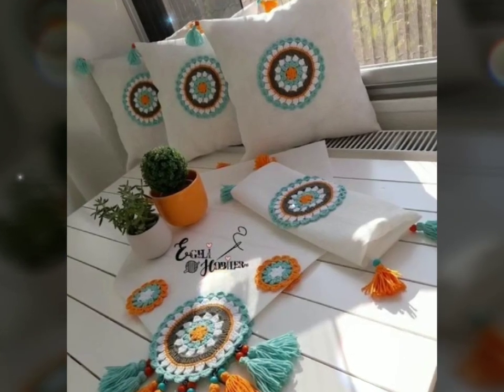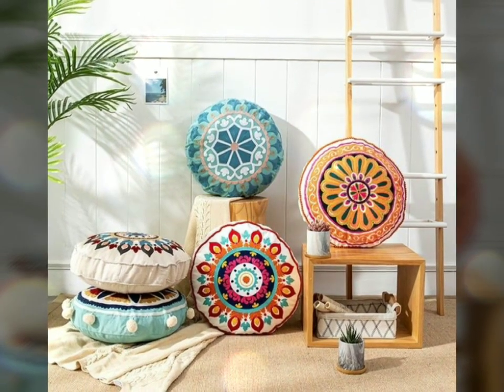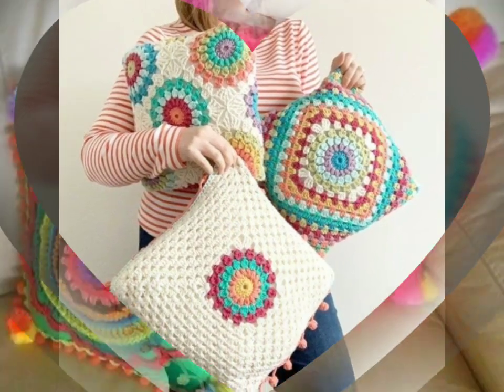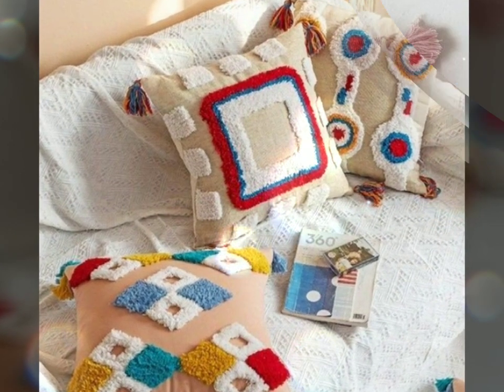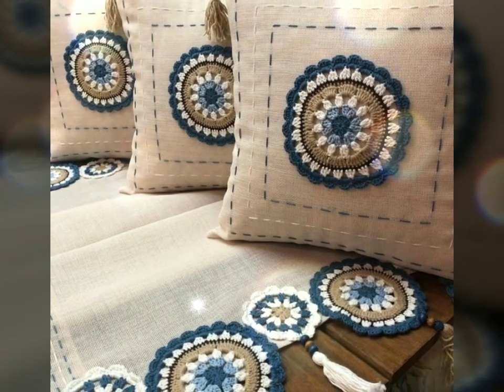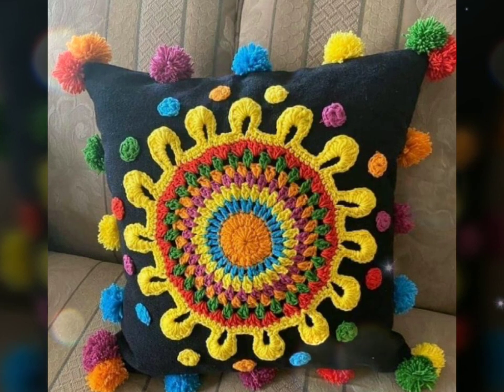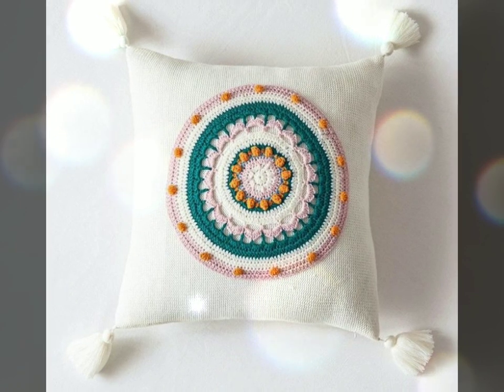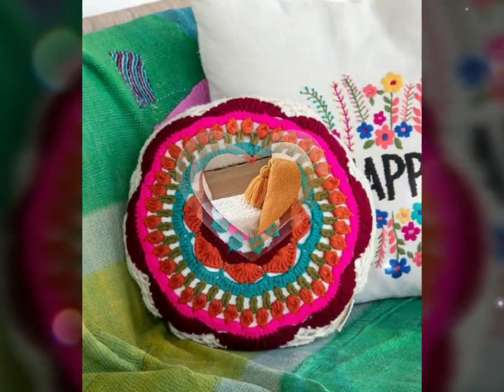Very beautiful crochet cushion/handmade crochet cushion/flower embellished cushion